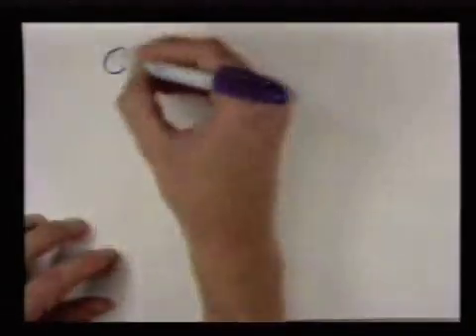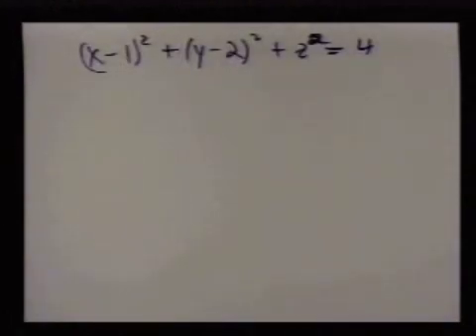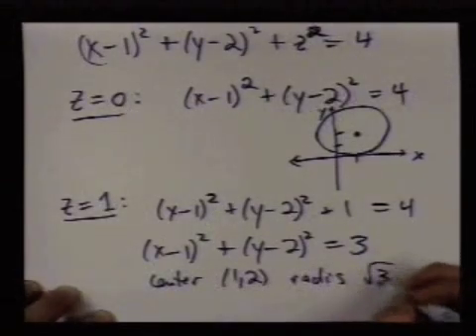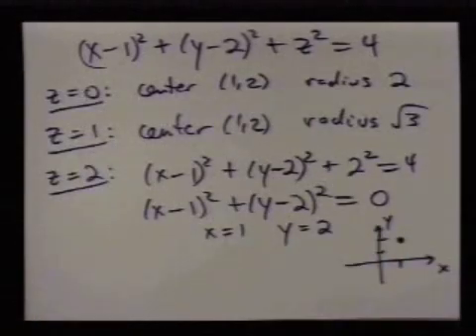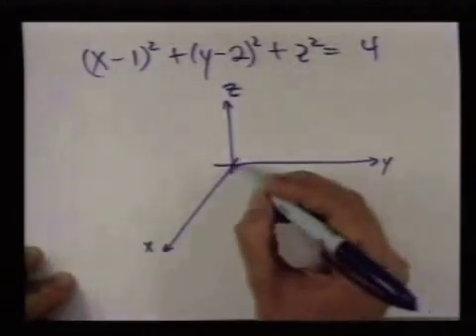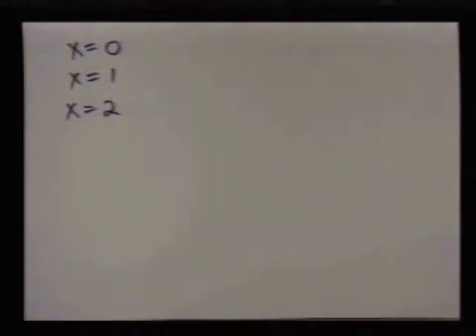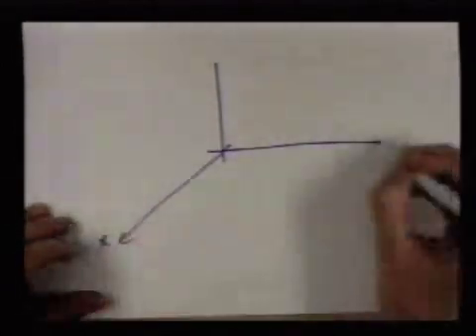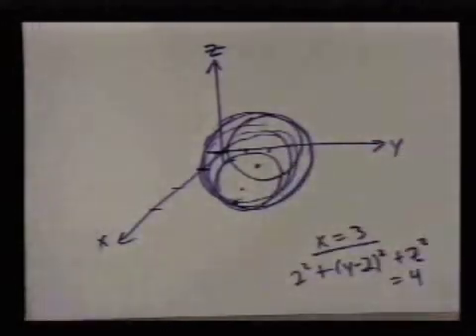surfaces in space 2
In this video I discuss the sphere in the same way I will discuss other quadric surfaces later on.  (The idea being that you already understand the sphere but may not be used to the idea of graphing it using a bunch of slices.)